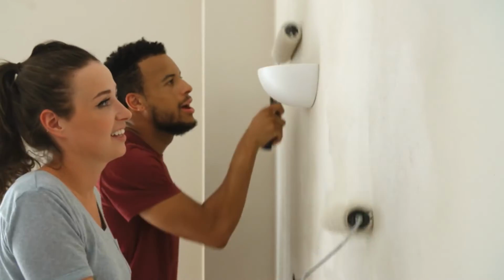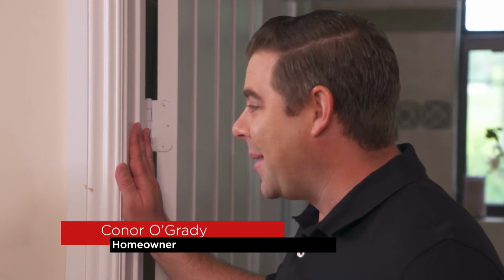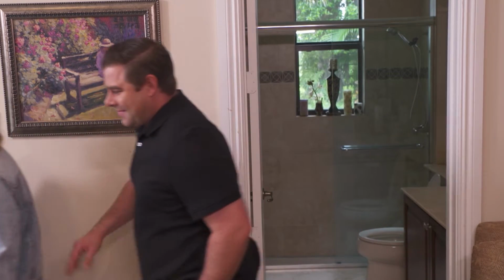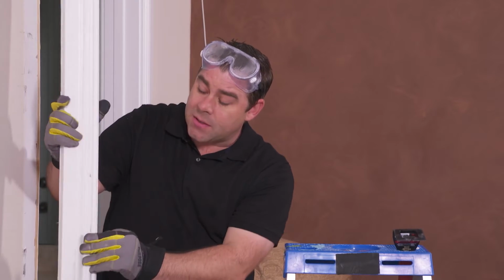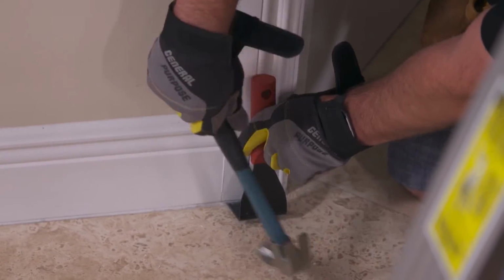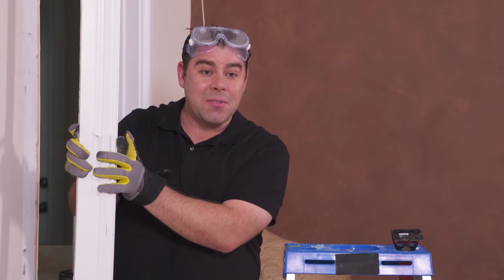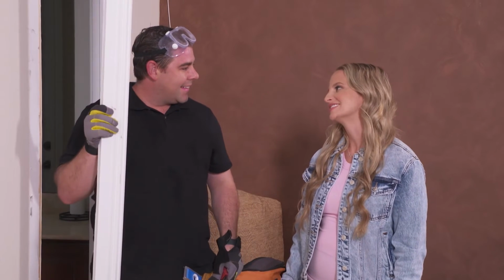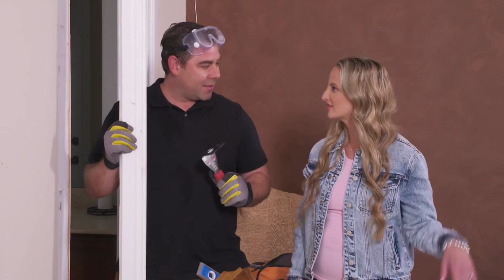Check Out Zenith by Danco's Trim Puller Mini on Lifetime's Designing Spaces!